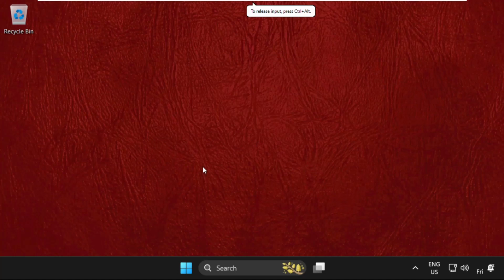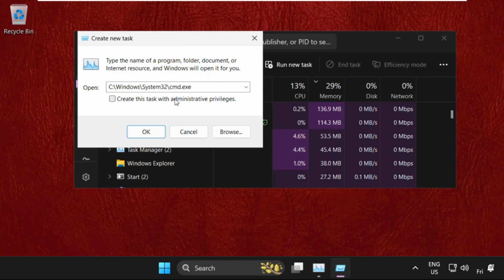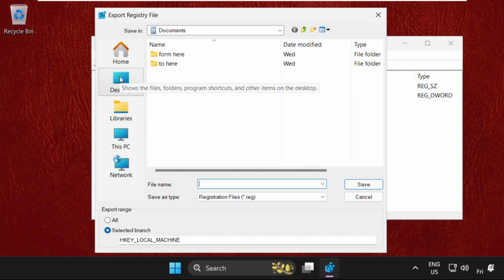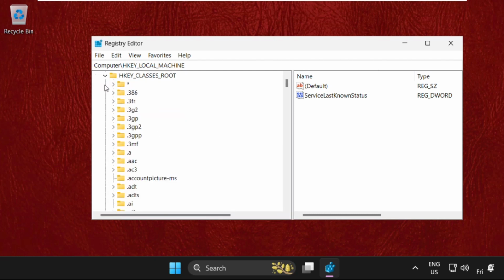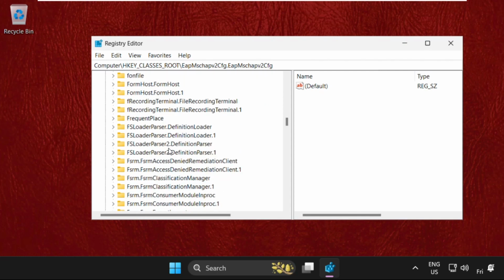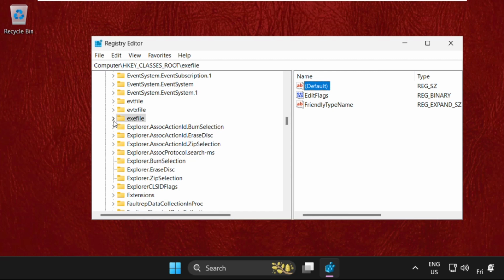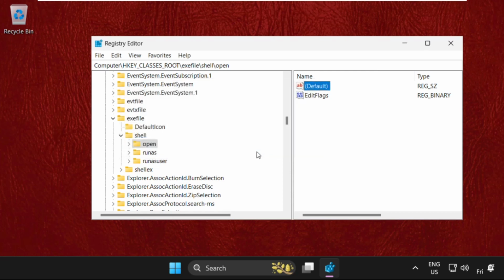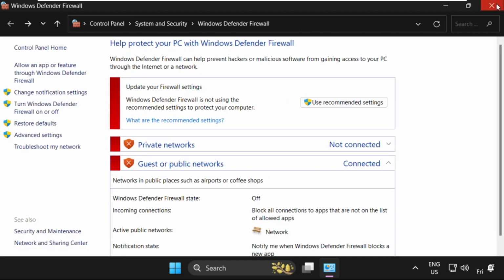How to Fix EXE Files Not Opening Windows 11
This video will show you How to Fix EXE Files Not Opening Windows 11
The most frequent file extension is.exe, which stands for executable programmes. If you are unable to launch an executable file, you will be unable to use the programme, service, or game's capabilities. The primary causes of this issue include incorrect file associations, registry issues, and virus corruption. Lets learn How to Fix EXE Files Not Opening Windows 11